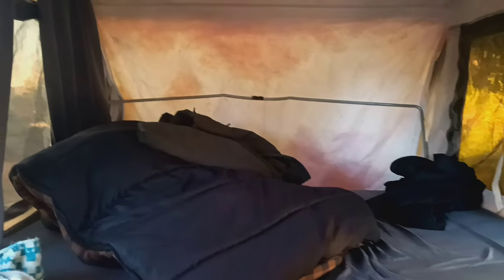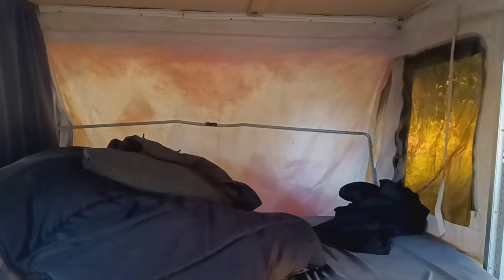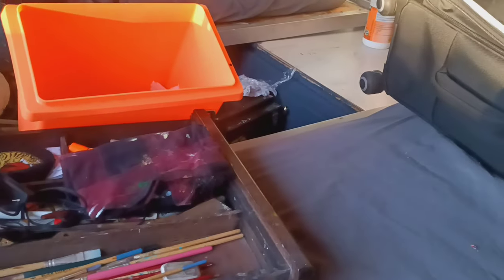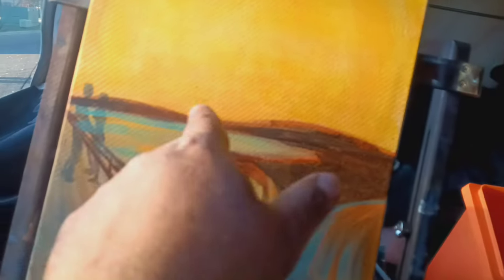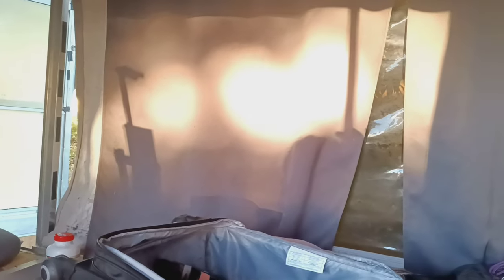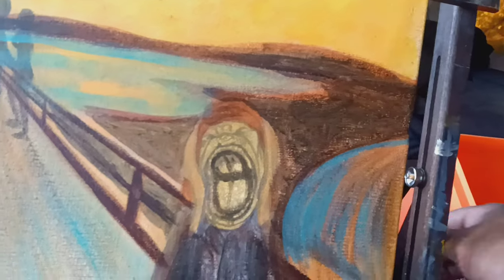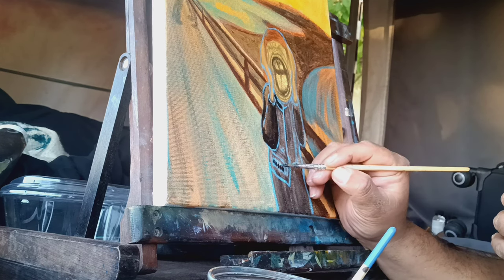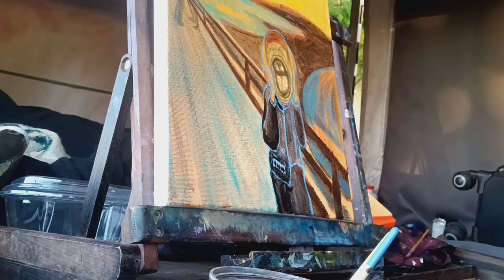Episode 4. Pop up camper daytime and story time.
I give you a little brief explanation of the interior of our pop up camper trailer.
The cold Utah weather experiment continues.